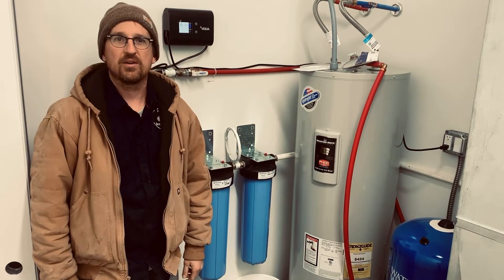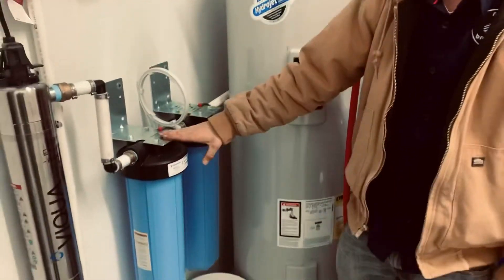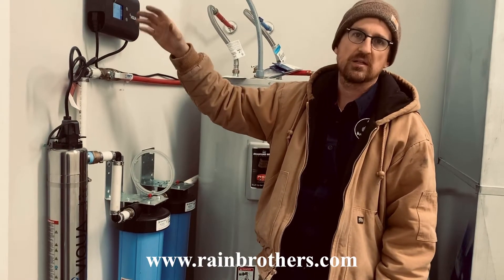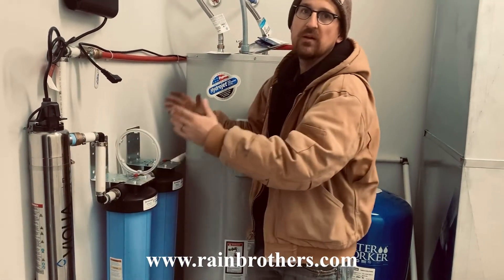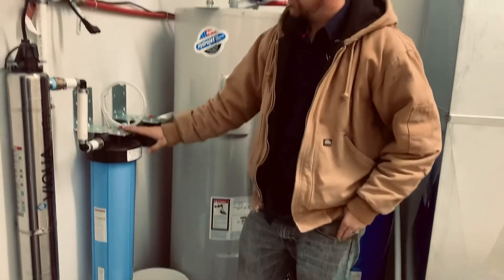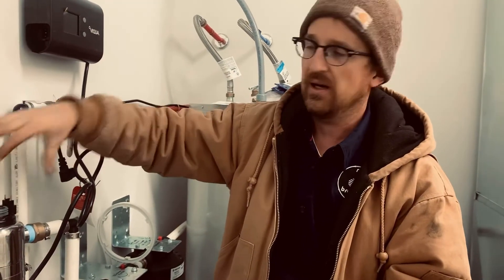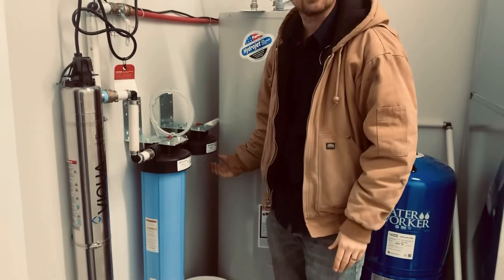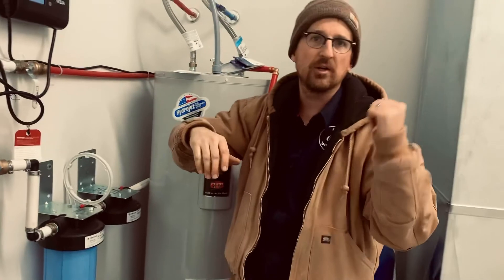Filtration and Maintenance for Rain Cistern Systems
It may seem complex, but installing and maintaining indoor rain filters doesn’t have to be hard. Learn how you can make clean water with the proper installation and care of these products. Make sure to watch until the end to see how to pressure test your system!

Rainwater collection is free and in some areas, a must.  Regardless of the area you live, rainwater must be treated properly to make CLEAN, DRINKABLE water.

Chapters ⌛
0:00 - Standard Setup
1:30 - Two Stage Filtration System
2:22 - UV Sterilization
2:56 - Servicing the System
3:55 - Changing Out Filters
5:55 - Servicing the UV System
9:07 - Pressure Test